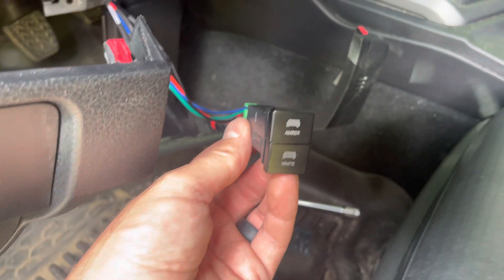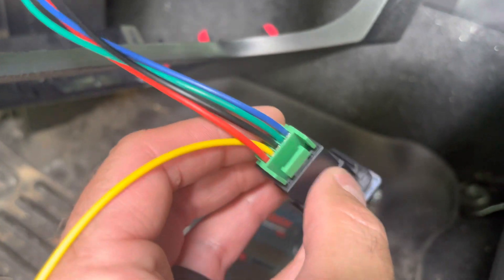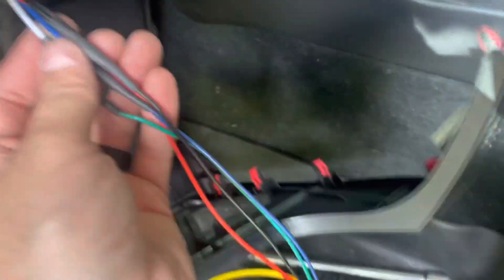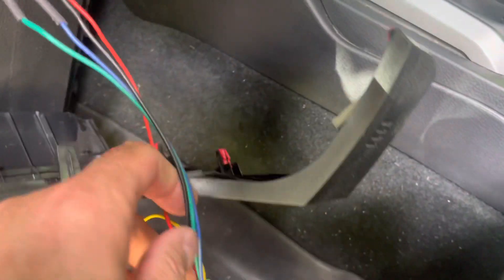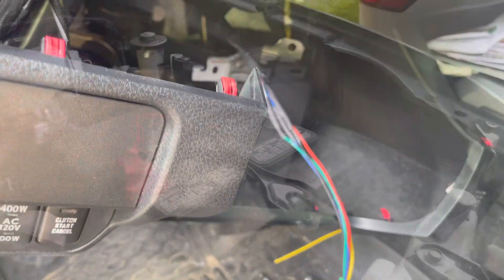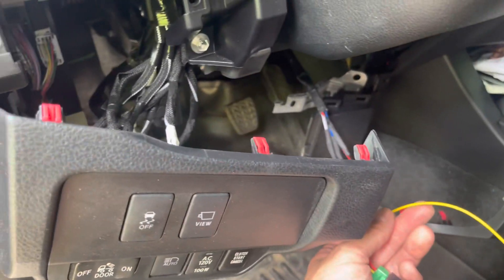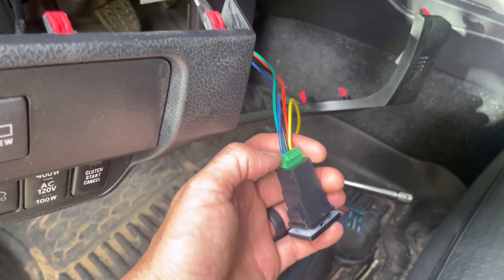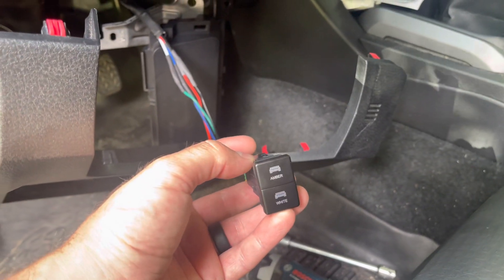HOW TO: Wire a Cali Raised LED dual function switch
Here is a quick how to wire a small dual function switch from Cali Raised LED.  Small switch for Tacoma, 4Runner, Tundra, Sequoia, LandCruiser, LX470, GX470.  Wire colors differ from the tall switch.  I have come to learn that the wire colors on my switch may differ than what you have.  More important than the wire color is the function and where the wire is located in the plug.

Universal dual function short/small switch